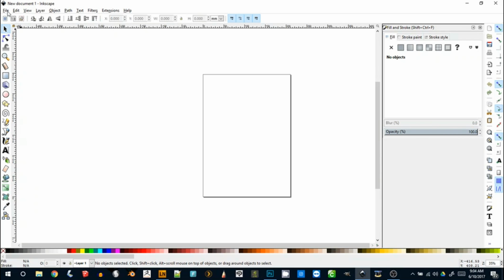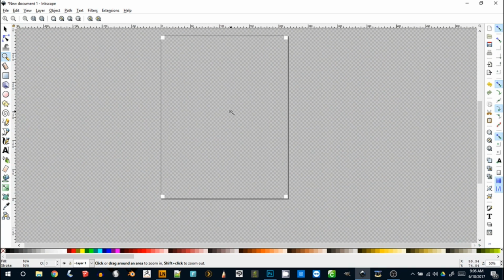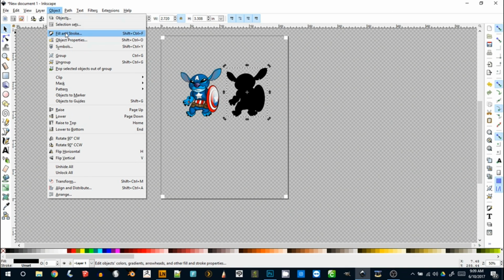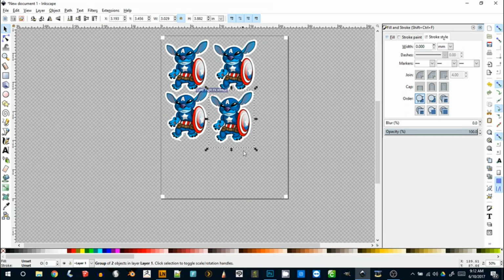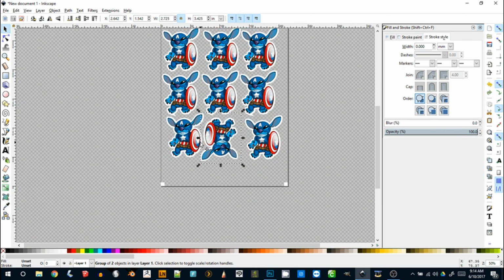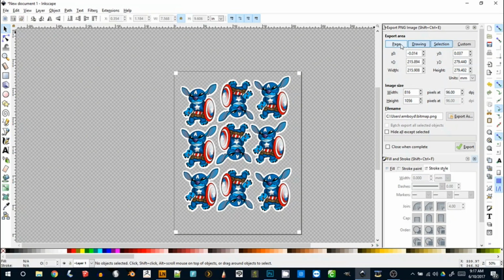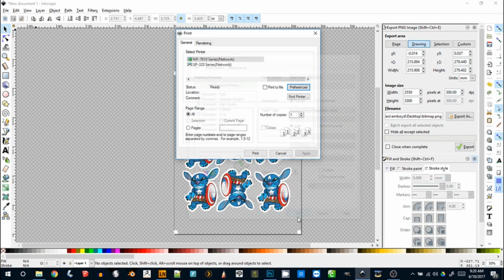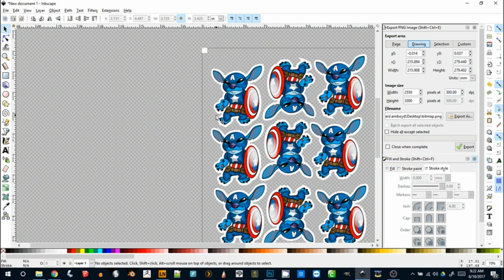Inkscape Registration Marks and Cut Outlines to Trick Cricut Full Page Tutorial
This how I do full page print and cut without using the limitations of page size in design space. GAME CHANGER!

Materials I Use:
Avery Self-Adhesive Laminating Sheets
LD © Glossy Inkjet Photo Sticker Paper
LD © Glossy Inkjet Magnetic Photo Paper
Purple Cows Hot and Cold 13" Laminator
Purple Cows Hot and Cold 9" Laminator
Epson WorkForce WF-7610
Epson Expression Home XP-320

Machines:
Cricut Explore One Cutting Machine
Cricut Explore Air Wireless Cutting Machine
Cricut Explore Air2 Wireless Cutting Machine
Cricut Maker